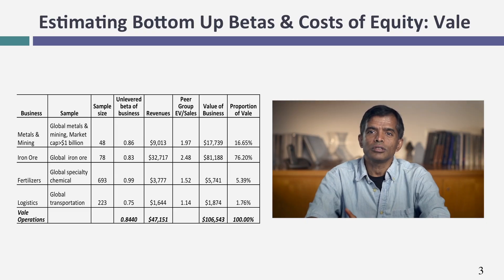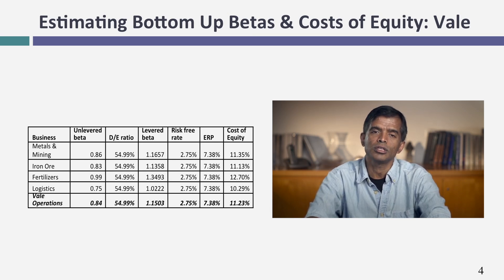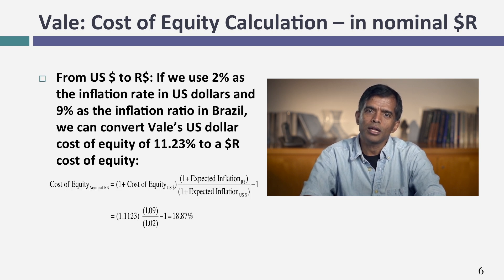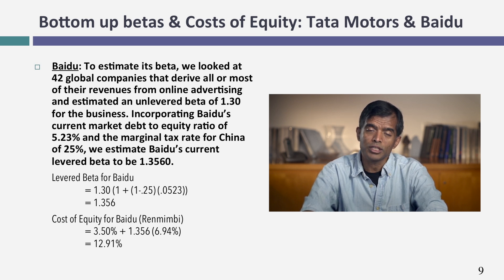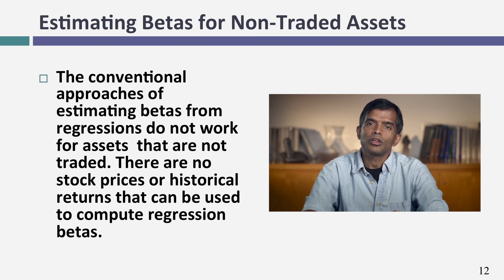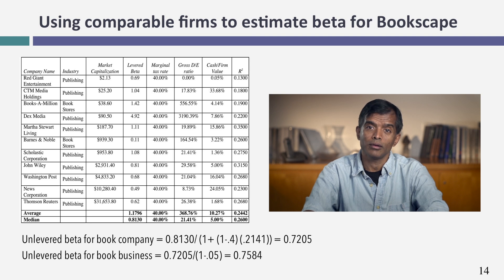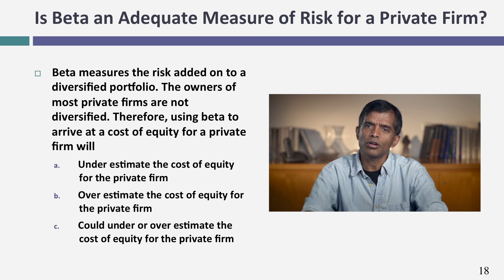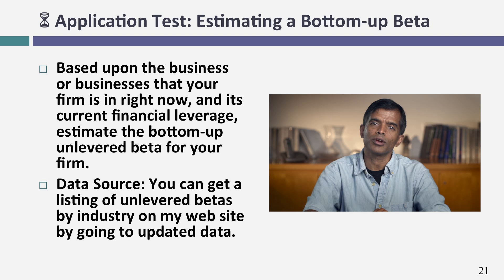Session 11: Estimating Hurdle Rates - More on bottom up betas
Examine how to estimate betas for emerging market companies and private businesses.